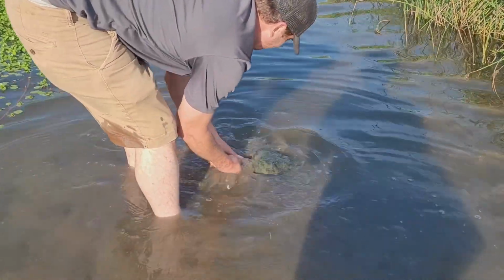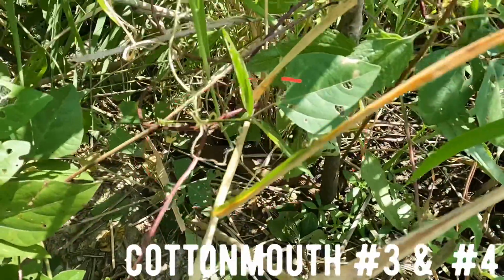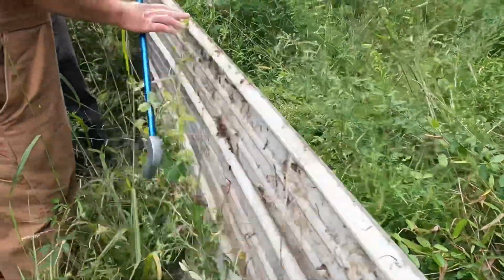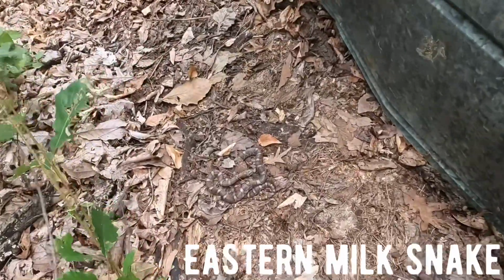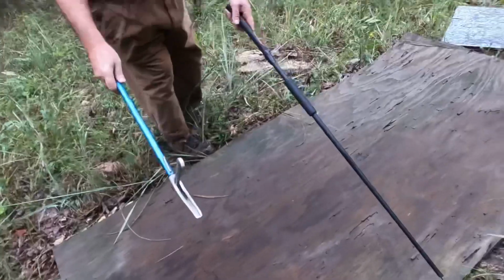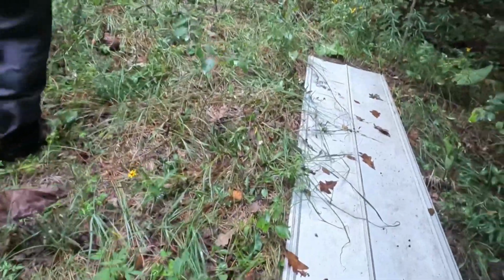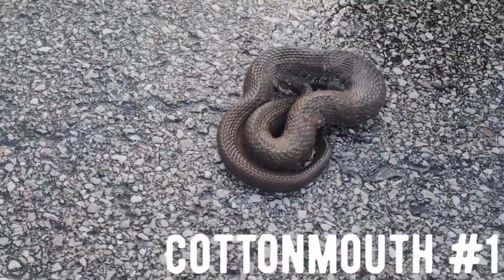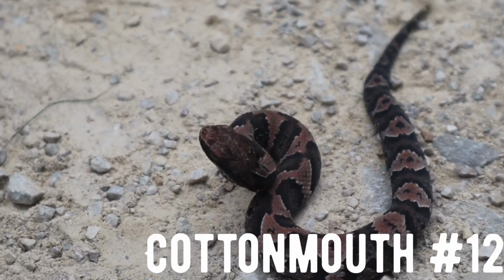Pit viper trifecta, colubrid’s and more!